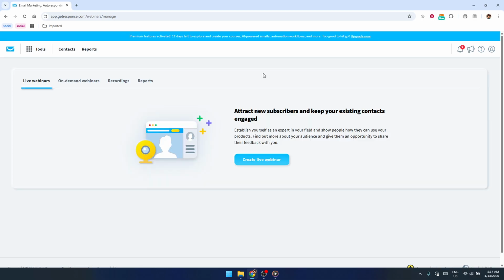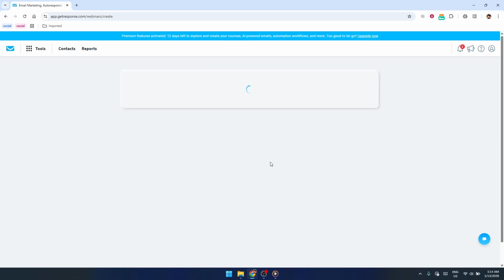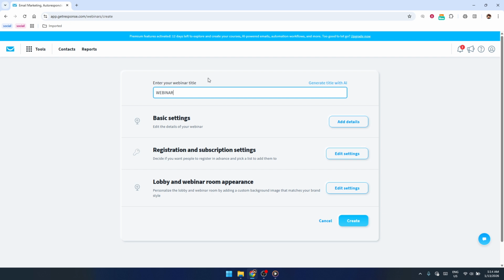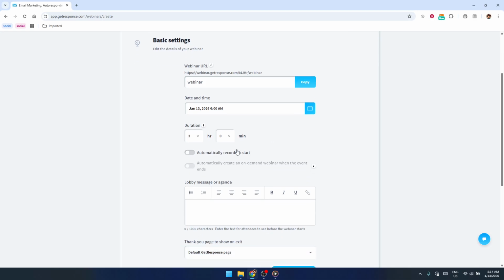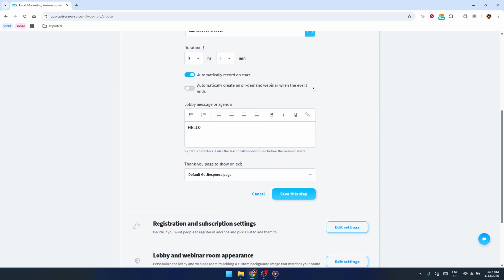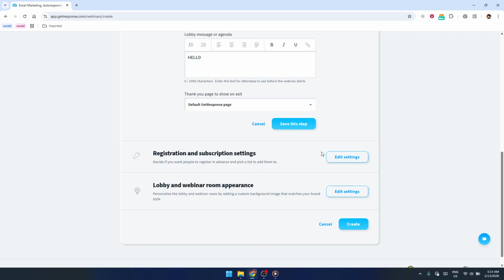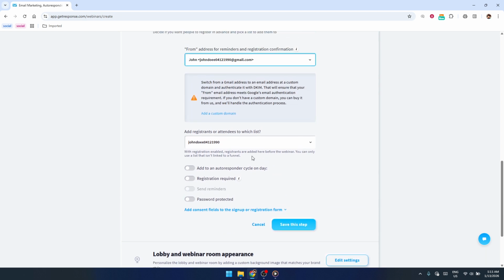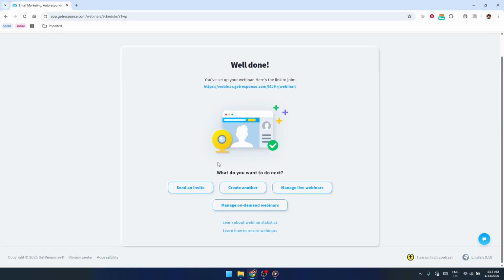How To Create A Live Webinar On Getresponse [2026 Guide]